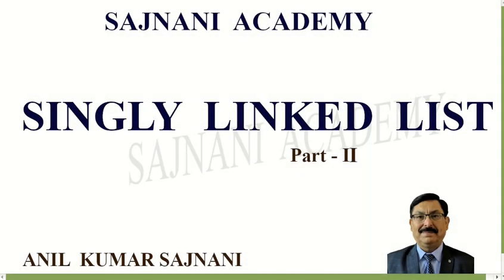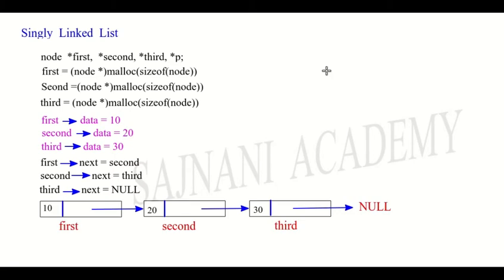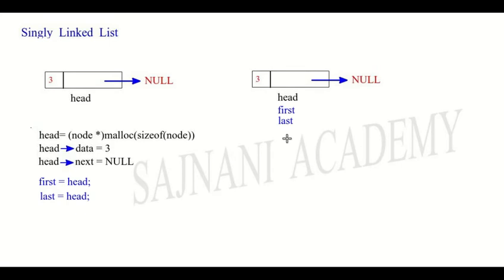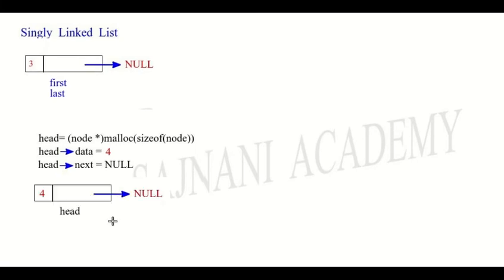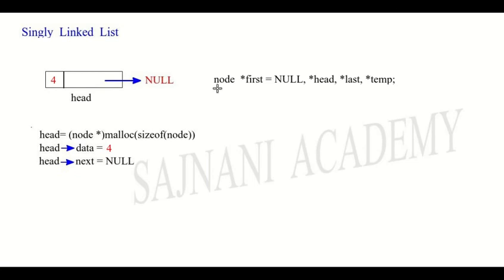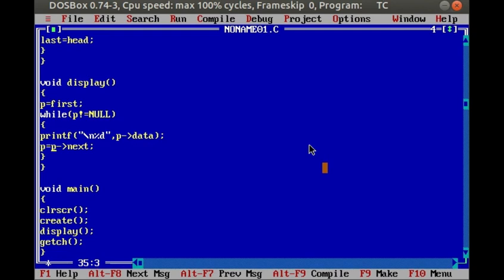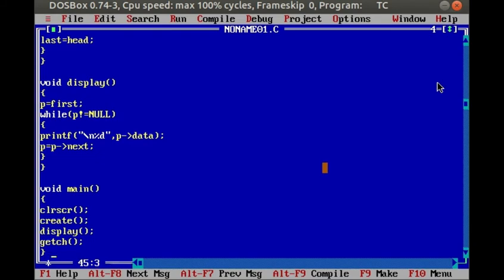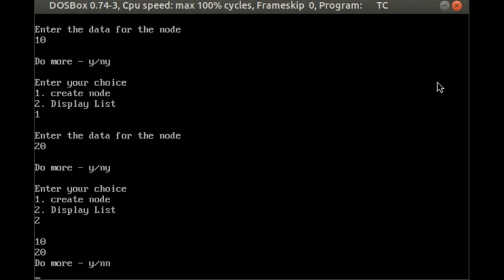Basics of Singly Linked List and its implementation in C Compiler Part 2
This video introduces the concepts of Singly Linked List for any number of nodes in contrast to part 1 which described the list concepts for only 3 nodes - First, Second and Third. Thus it uses a function named Create for creating the list. Finally the video describes its implementation in C Compiler and check the working of the functions "Create" and "Display". The implementation uses switch-case to implement it.